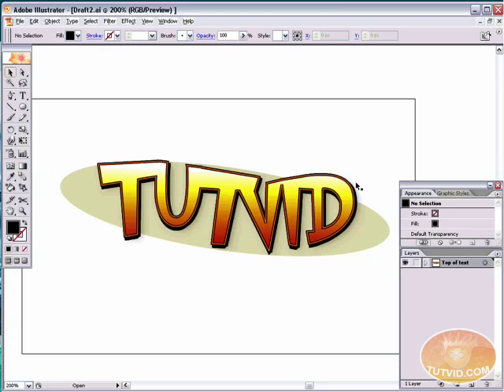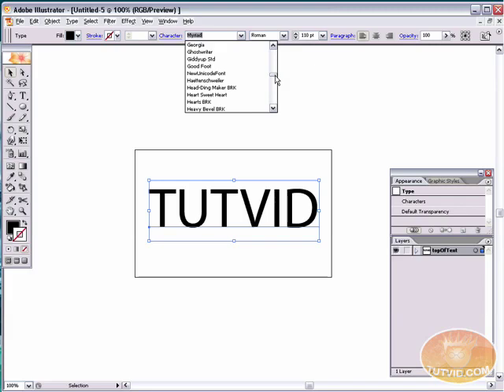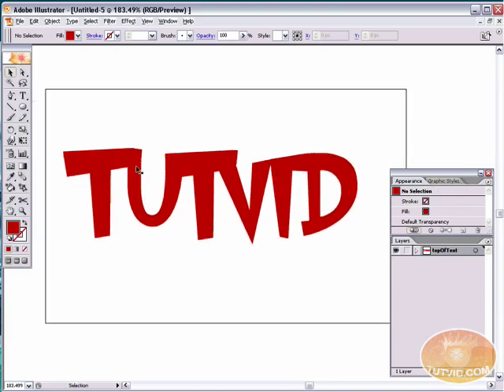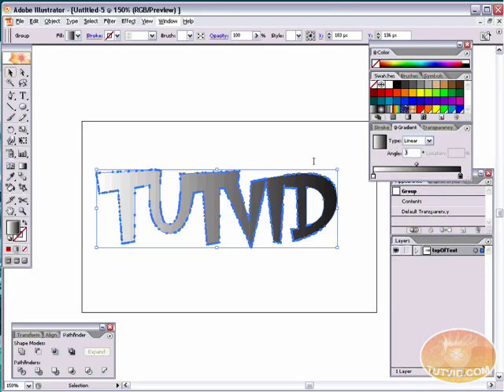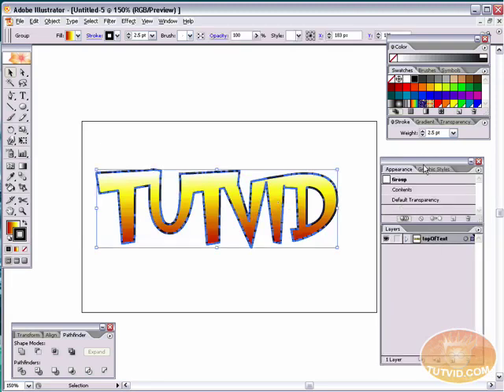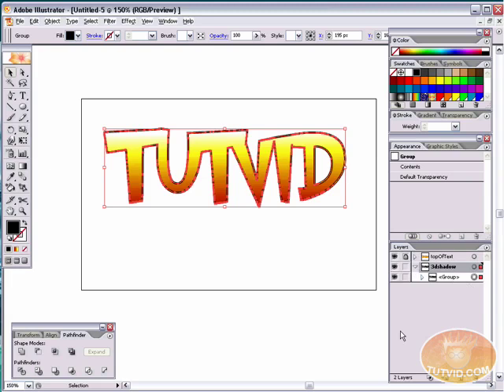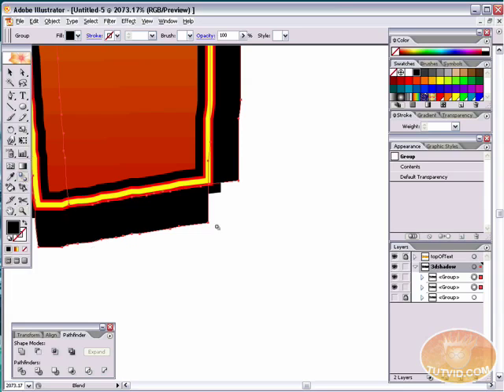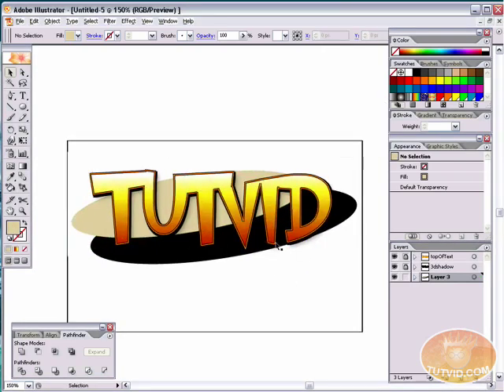NEW! Adobe Illustrator Tutorial! Make Comic Style Text!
We will learn how to make some comic styled text in this video! You will learn how to break text down and add gradients, you will also learn how to create a fake 3D effect as well as some stroke options. All of these techniques will come together in the end as we create a comic book cover worthy logo.
for more videos and downloads!